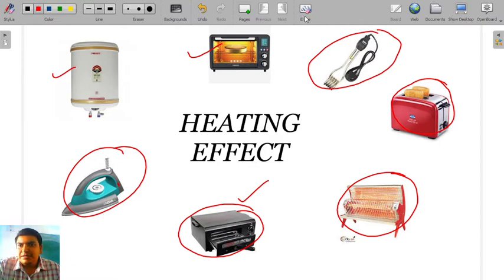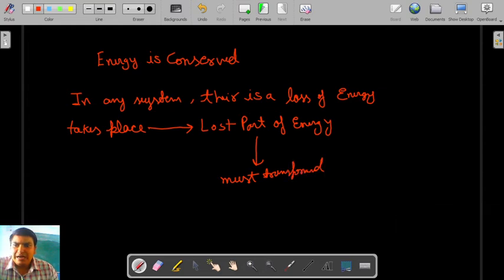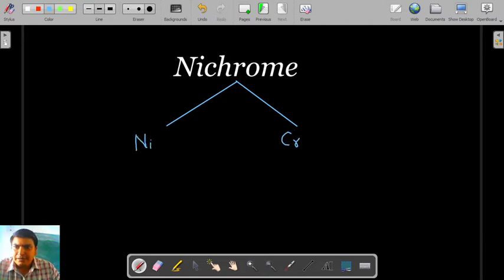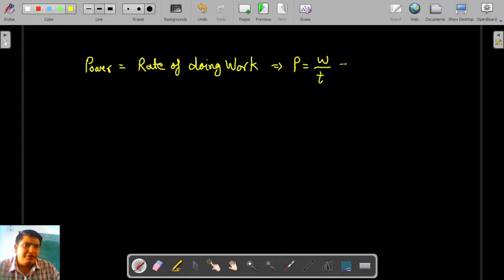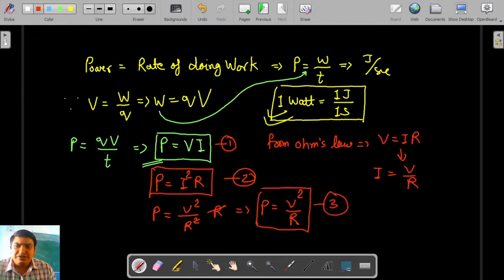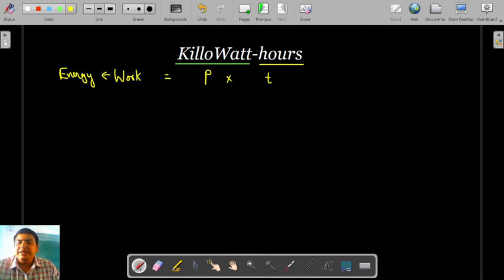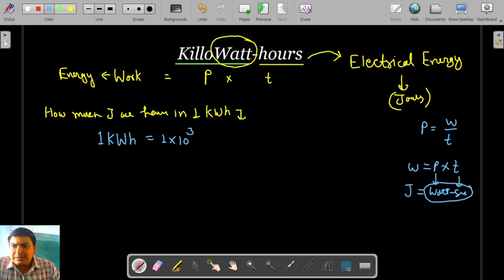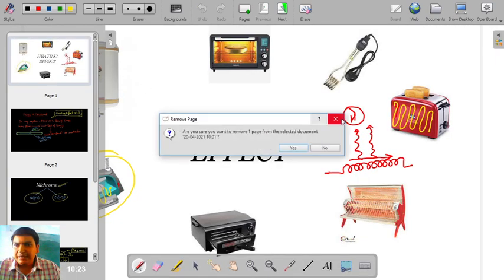Heating Effect | Electric Power | Kilowatt-hours | PHYSICSHALA